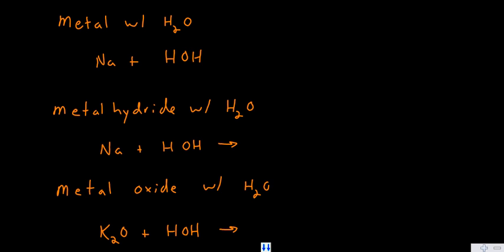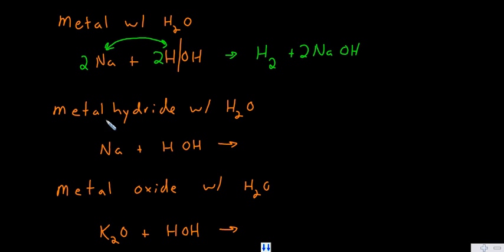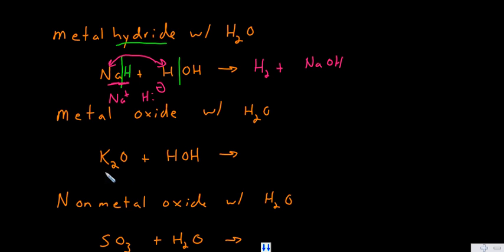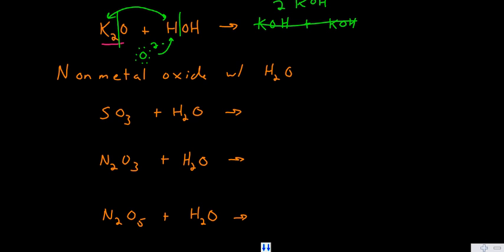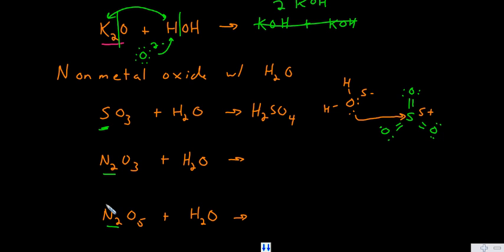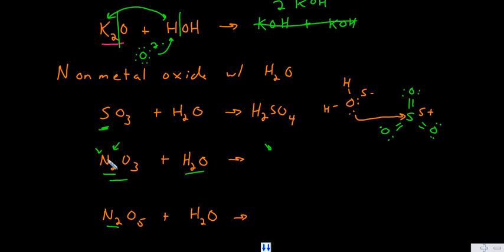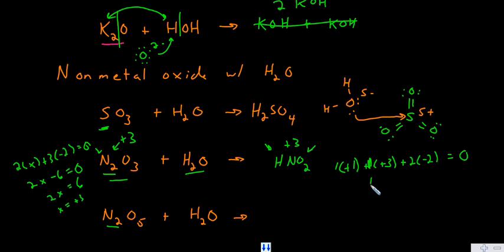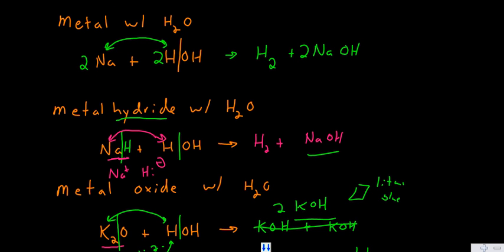Reactions with Water